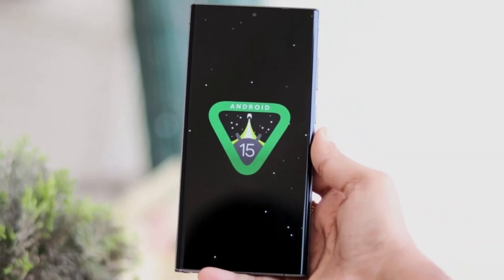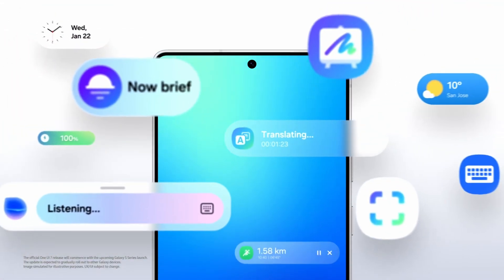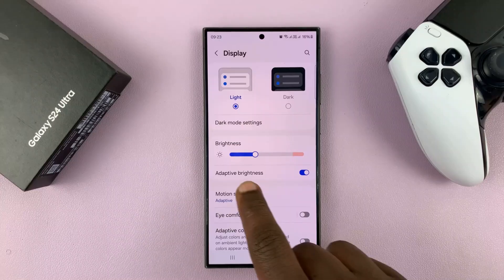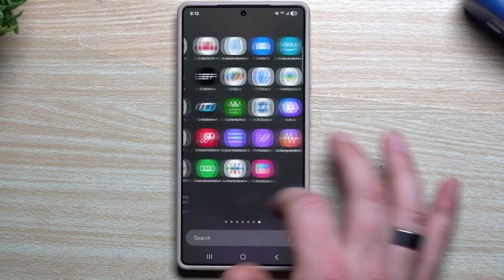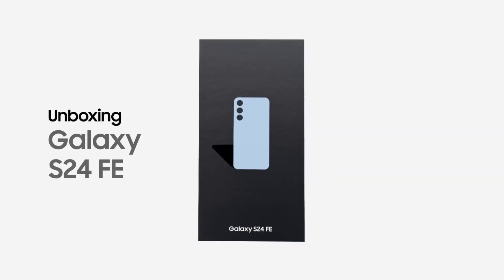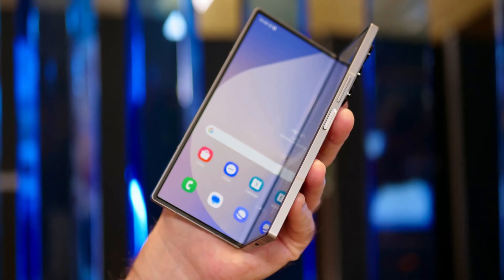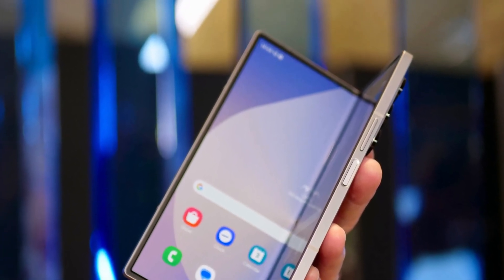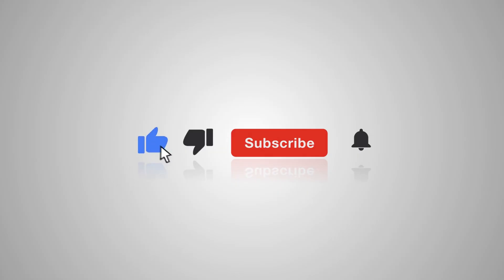Samsung One UI 7: The Wait Is Over… Unless You Live in the U.S.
The One UI 7 rollout has begun! Here’s the full list of Samsung phones and tablets getting the Android 15 update—and when to expect it.